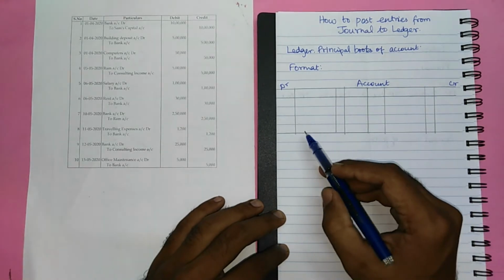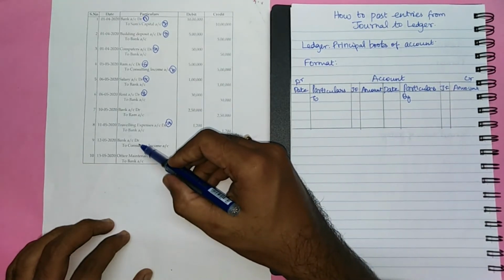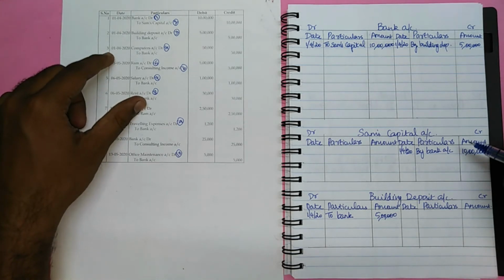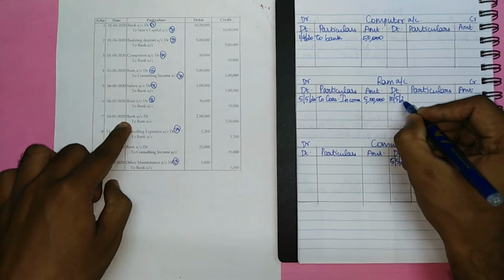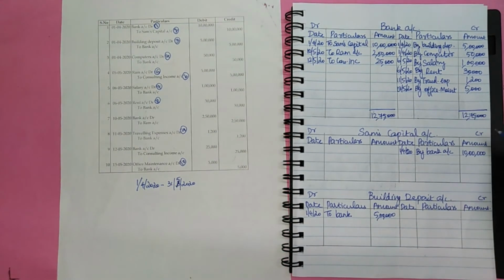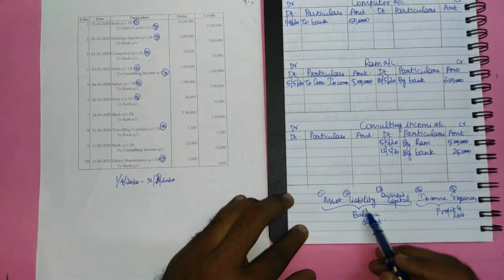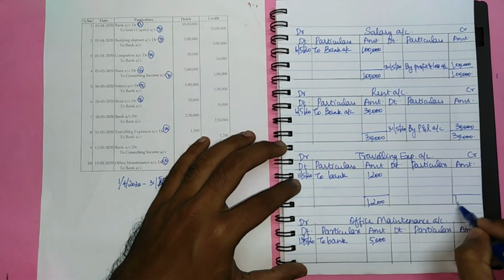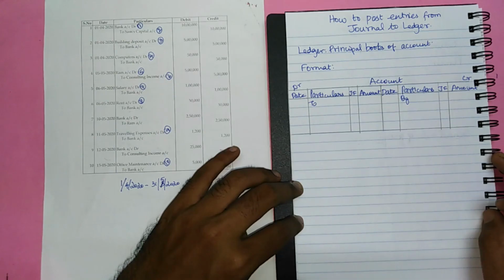POSTING Journal entries into ledgers| #2 Basics of accounting.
This video is all about the process of posting the journal entries into their respective ledger accounts.

Please do give your valuable feedback in the comment section after watching the video.

You can also suggest the topics to be handled in the upcoming videos.

- Arul Serabin A